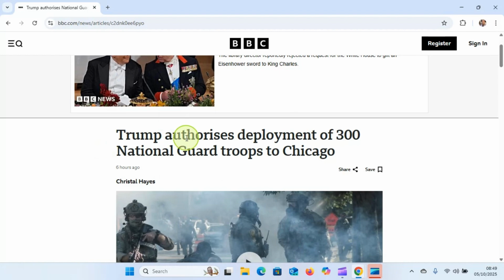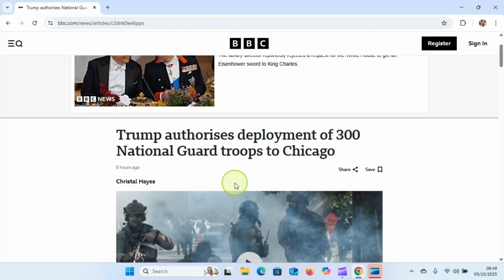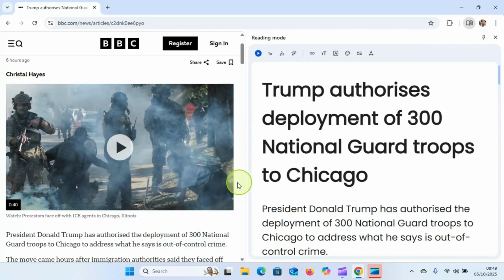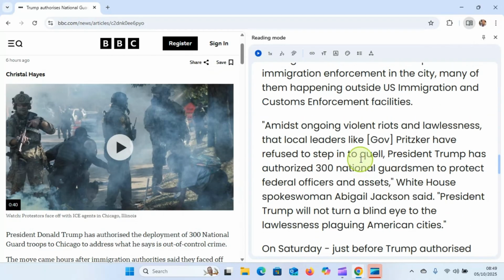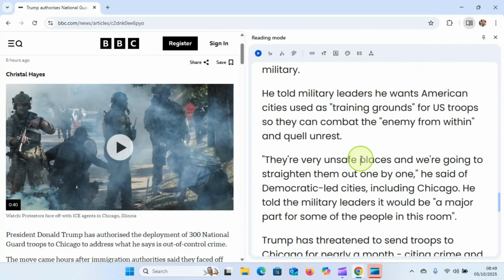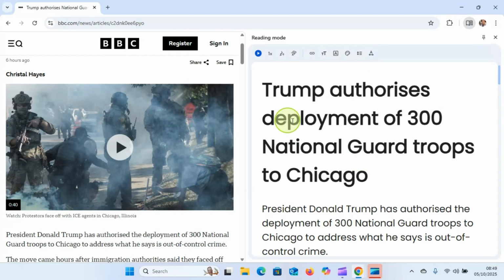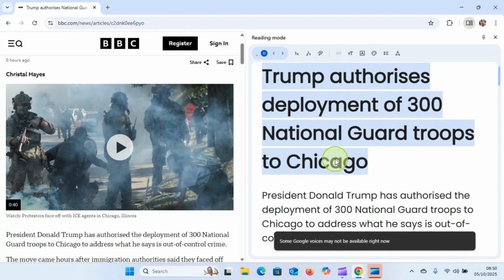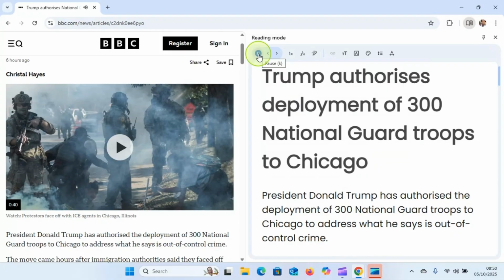How to use Google Chrome Browser Read Aloud - Allow Chrome Browser to Read your Text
In this video tutorial, you will learn how to use Google Chrome browser read aloud feature. This is newly added on the web browser. So, if you do not have the strength to read through the text you find on different websites, allow the read aloud tool to read that for you. It reads that to your hearing just like we experience in audiobooks. Allow Google Chrome browser to read your text for you.

How to Save a Webpage in a Laptop from Google Chrome | Save an Online Article on a Computer

Once you follow all that are explained in this video, everything will be fine.

Chapters
00:00 Introduction to Chrome browser read aloud
00:30 Make chrome read text on websites
00:50 Fix to Chrome read aloud not working
01:28 Why Chrome browser reading mode may not work
01:52 Conclusion on Google Chrome reading mode